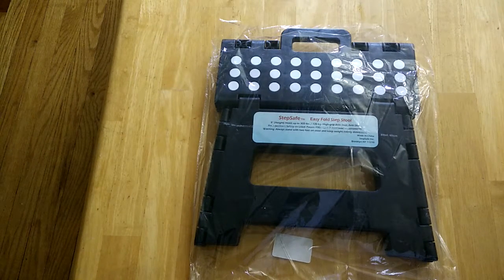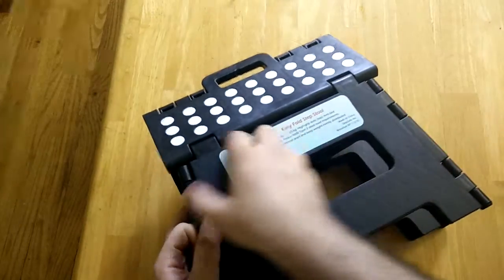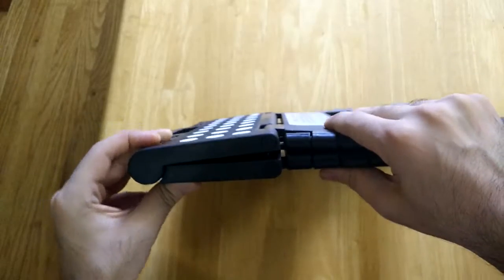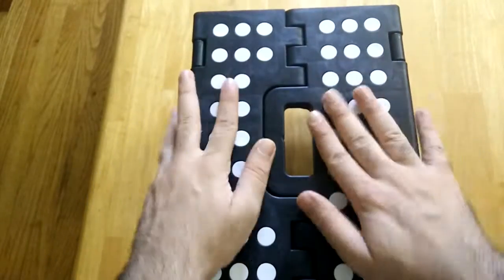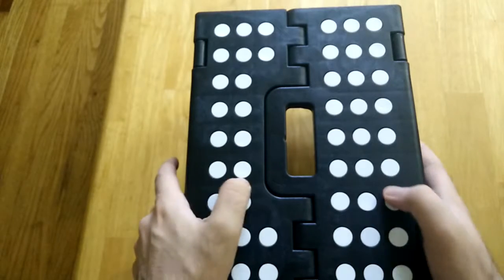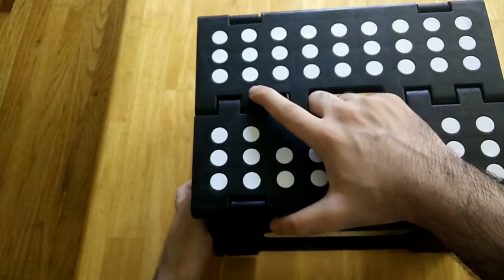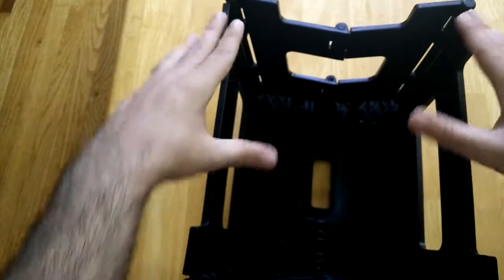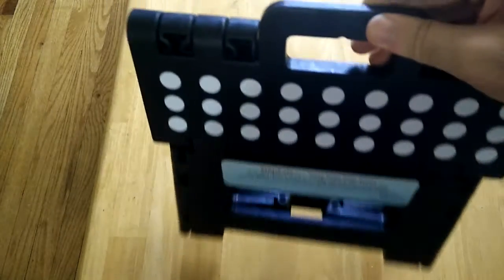StepSafe High Quality Non Slip Folding Step Stool For Kids and Adults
StepSafe High Quality Non Slip Folding Step Stool For Kids and Adults - about 9 inches in height. Portable and easy to fold and carry around.